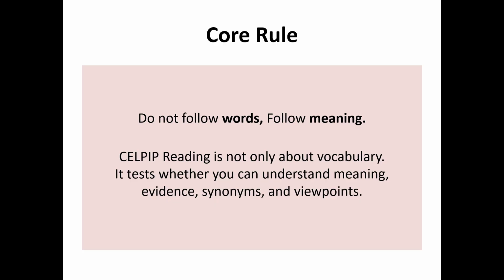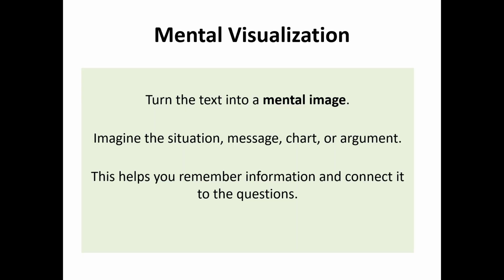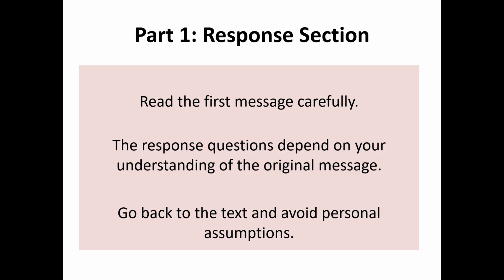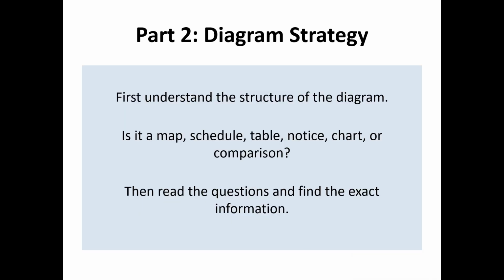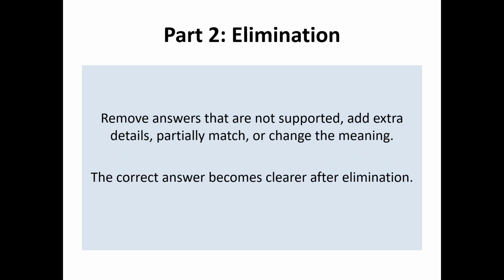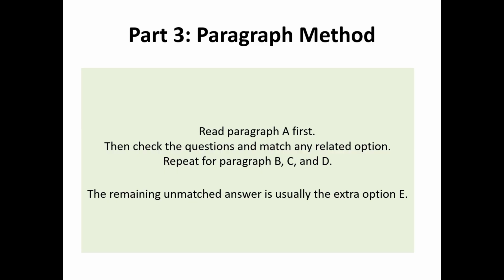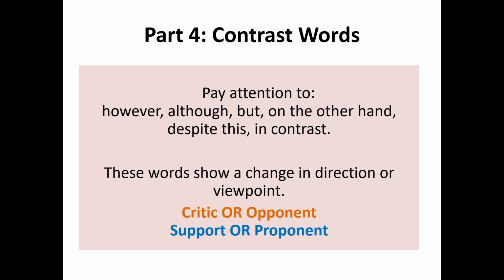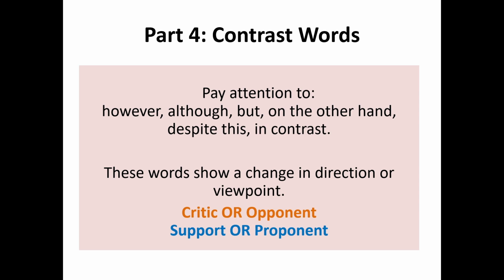CELPIP Reading Tips: How to Improve Your Score Fast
Learn the most effective strategies for the CELPIP Reading section. In this video, I explain how to approach all four CELPIP Reading parts, manage your time, avoid common traps, and choose answers based on meaning, not just keywords.

You will learn:

• Part 1: Reading Correspondence (formal email, cause–solution)
How to read paragraph by paragraph, find evidence in the text, and answer the response section accurately.

 • Part 2: Reading to Apply a Diagram (schedule + constraints)
How to understand diagrams, charts, schedules, maps, and tables without wasting time.

 • Part 3: Reading for Information (article with inference)
How to identify synonyms, paraphrasing, and paragraph meaning instead of relying only on repeated words.

 • Part 4: Reading for Viewpoints (opinion comparison)
How to understand opinions, attitudes, supporters, critics, and the relationship between ideas.

The key rule in CELPIP Reading is simple:
Do not follow words. Follow meaning.

Practice this method with real CELPIP samples to improve your accuracy, save time, and raise your Reading score.